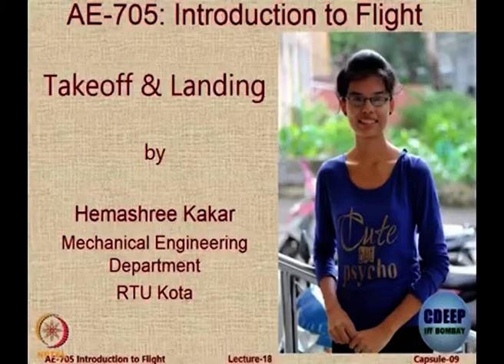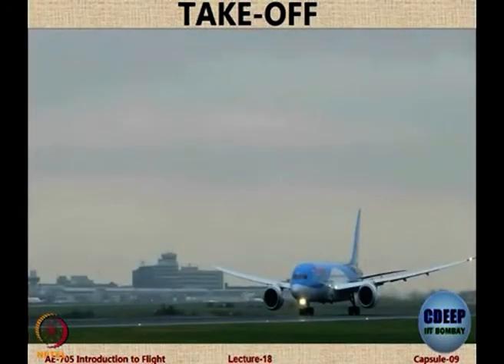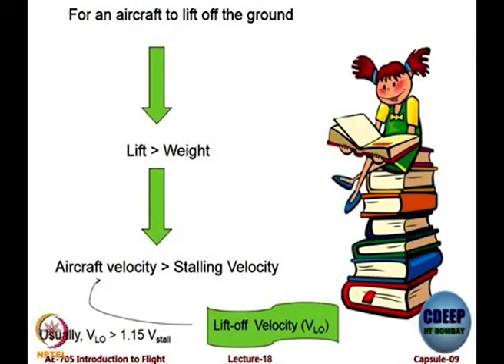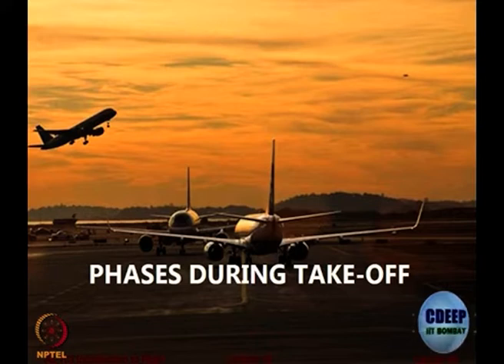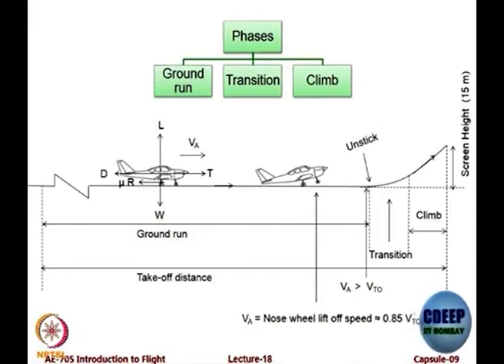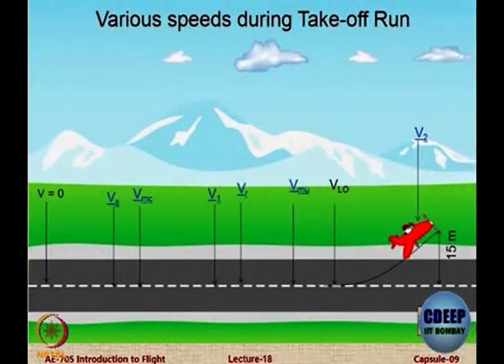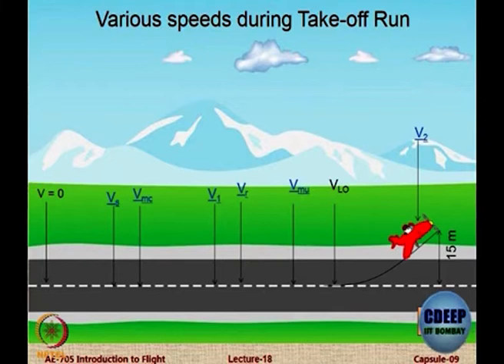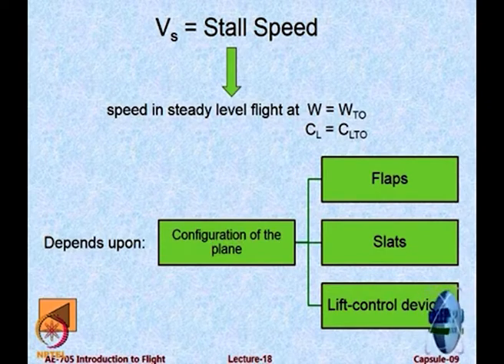Lec 60: Take-off Performance of Flight : Part I